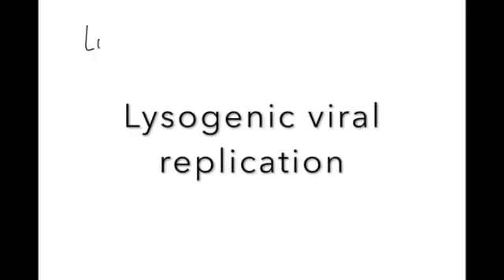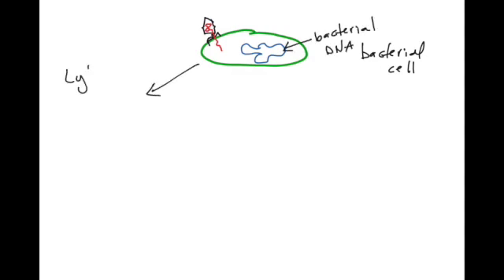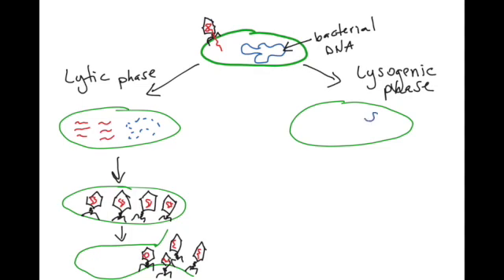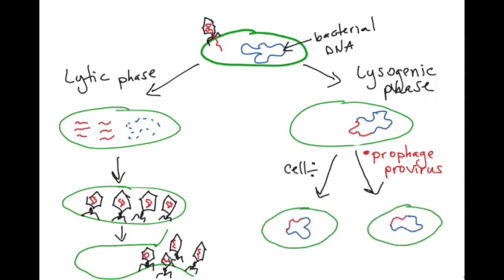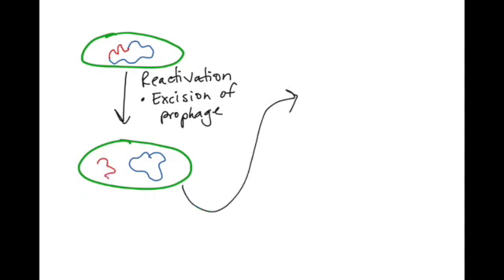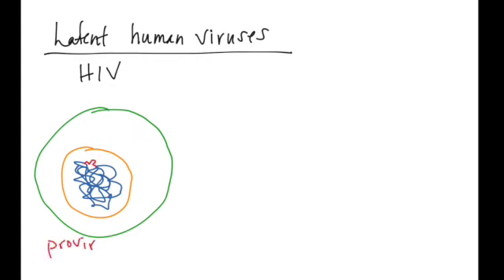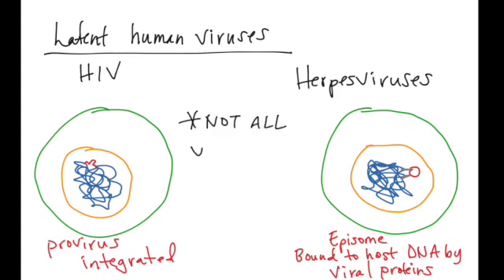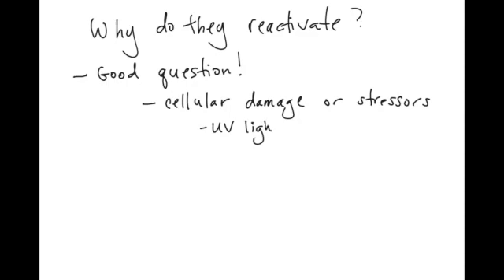Lysogenic viral replication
This video compares lytic replication to lysogenic/latent cycles of viral replication.